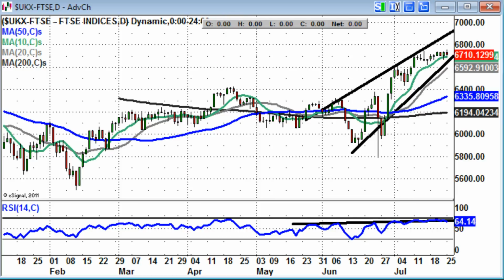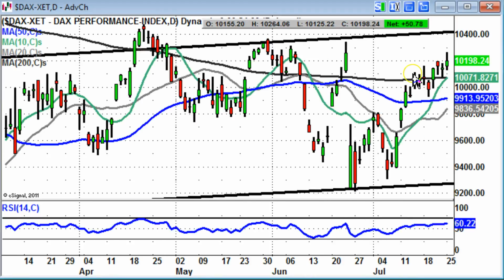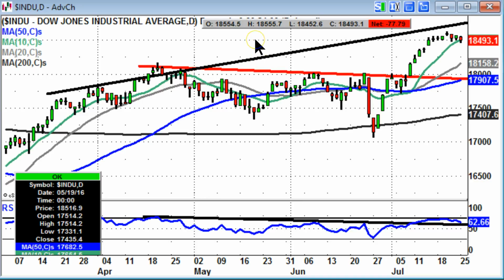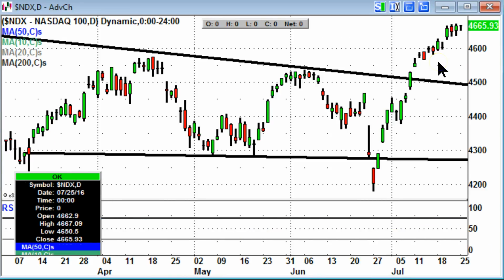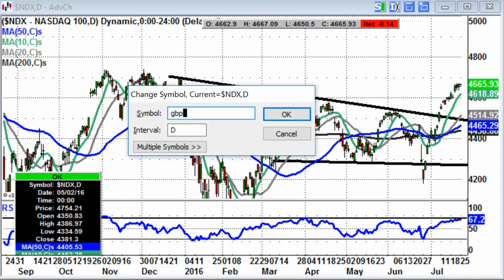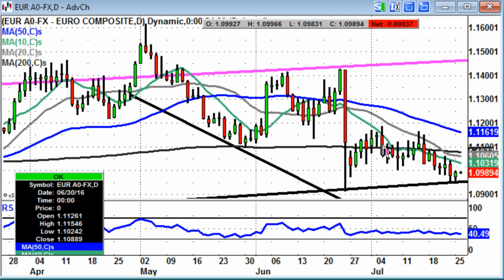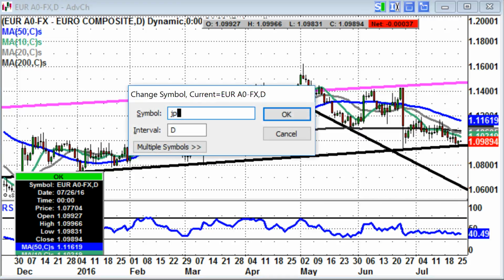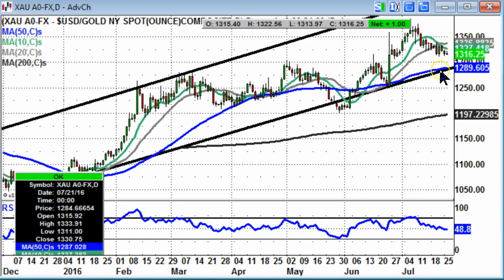TipTV Major Markets: 26 July 2016